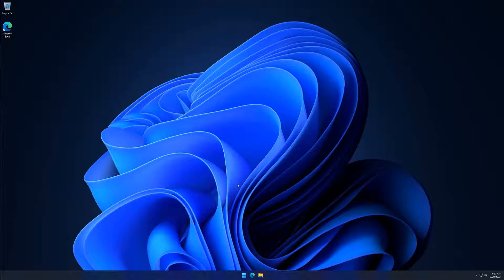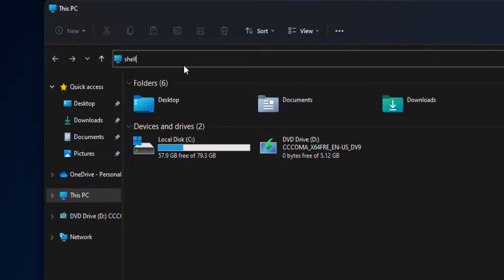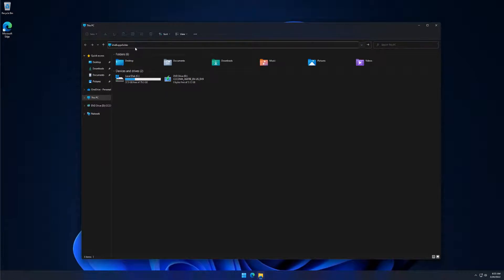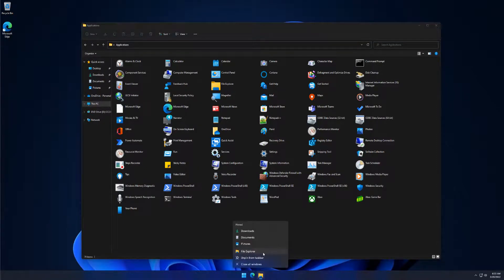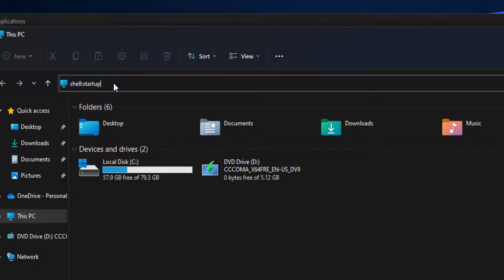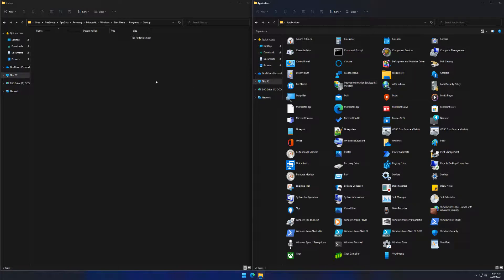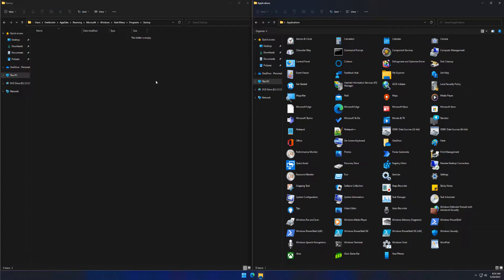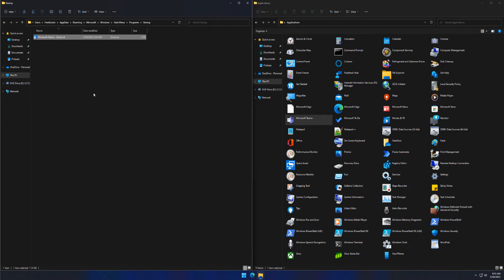How to Run Microsoft Store Apps at Startup in Windows 10 and Windows 11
In this video, i will show you how to automatically run Microsoft Store apps at startup for your account in Windows 10 and Windows 11.